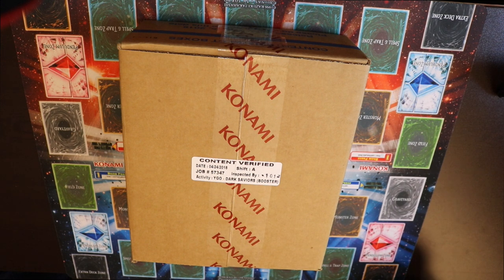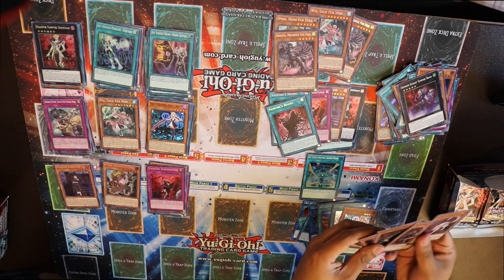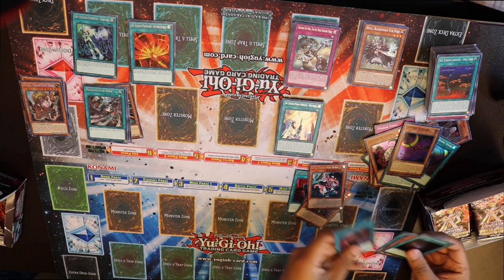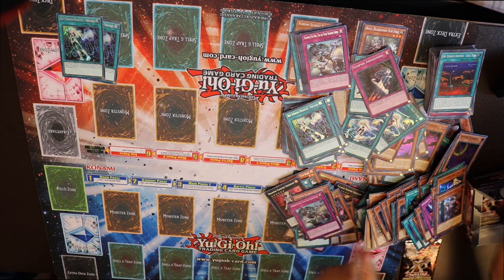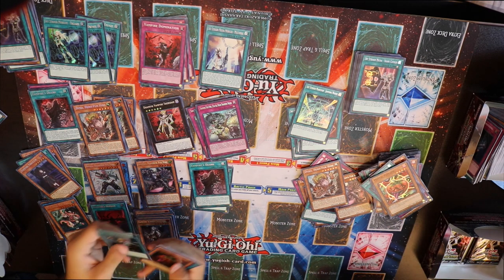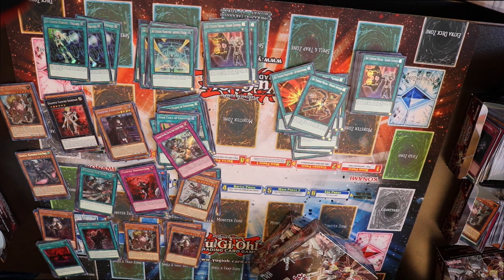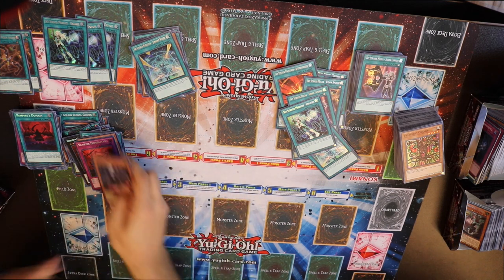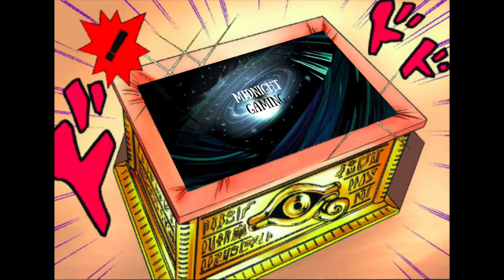New! Best! Yu-Gi-Oh! Dark Saviors Case Opening!